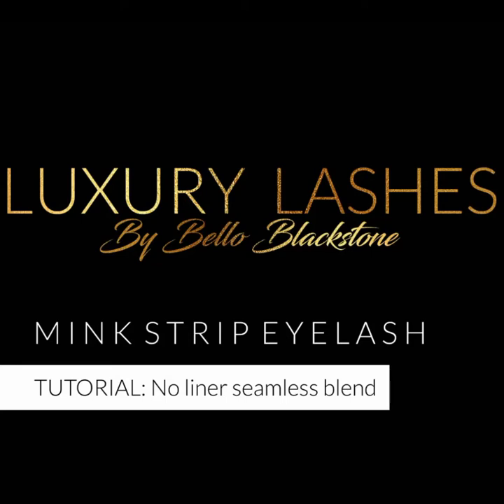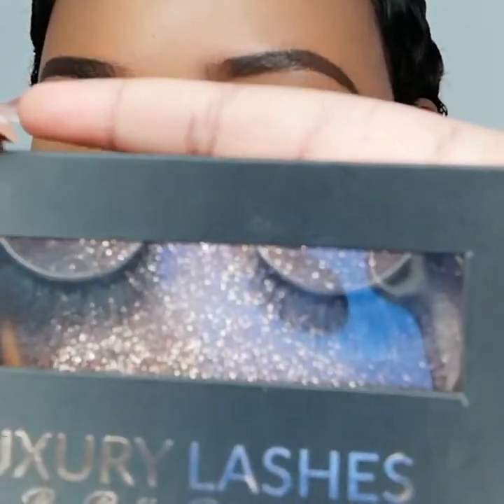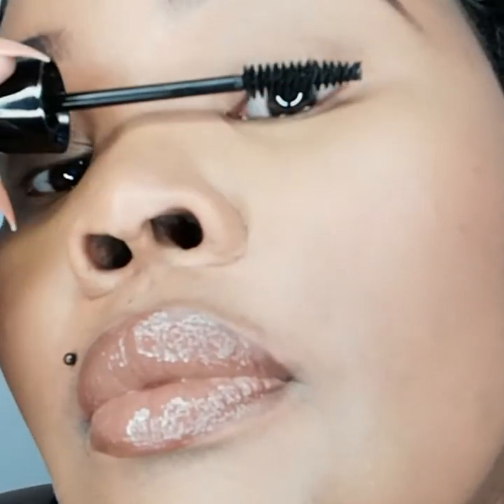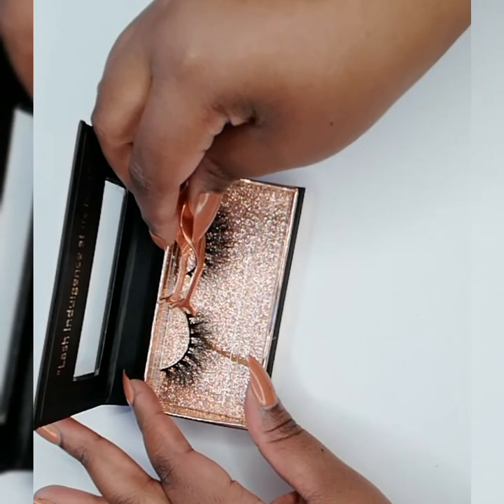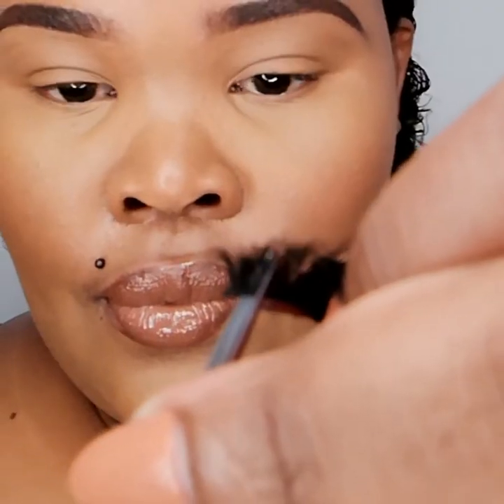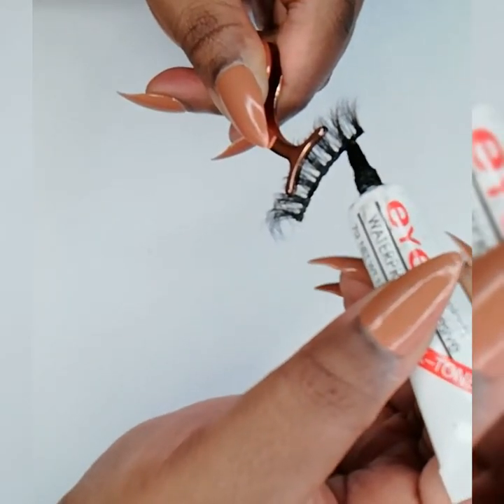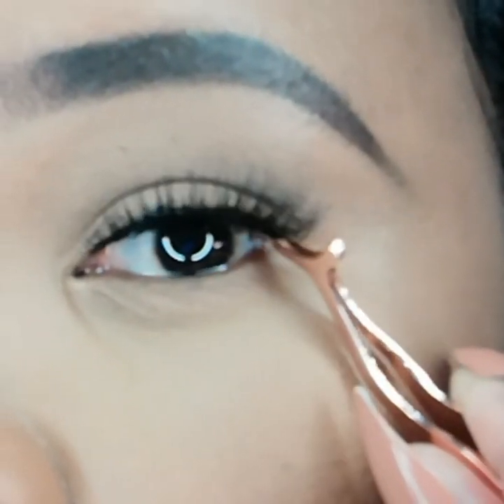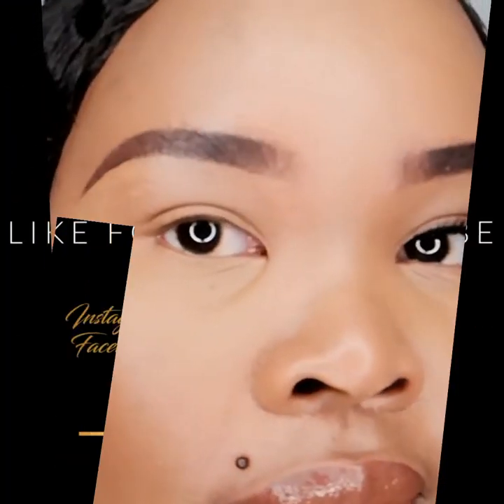Mink Strip Eyelash Installation Tutorial - No liner seamless blend